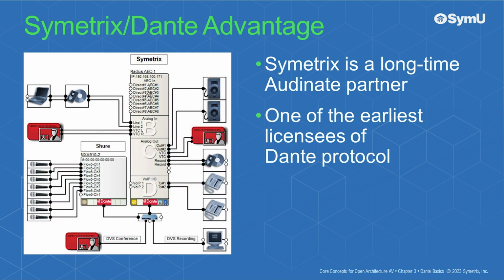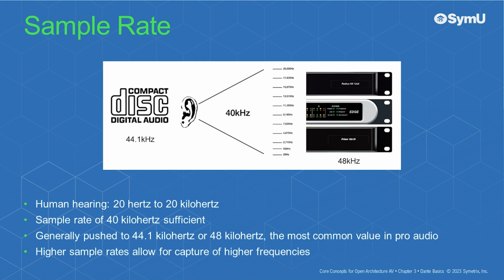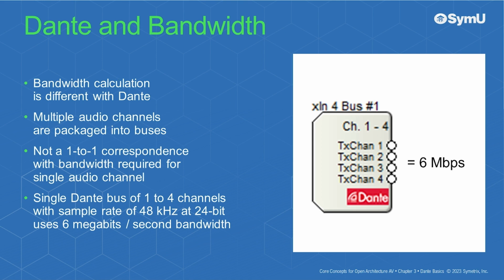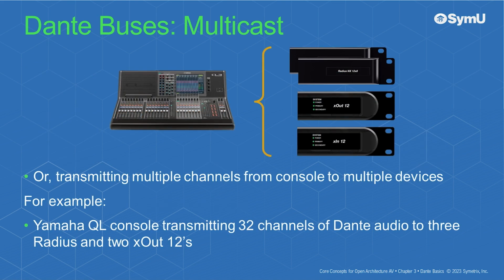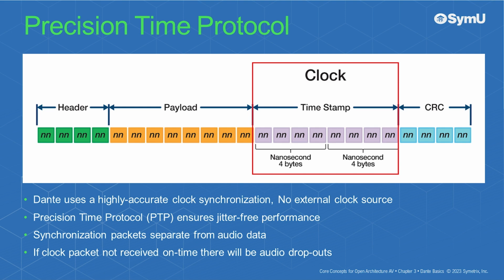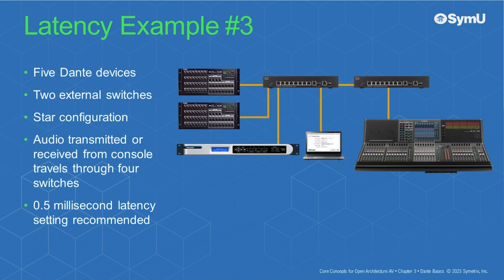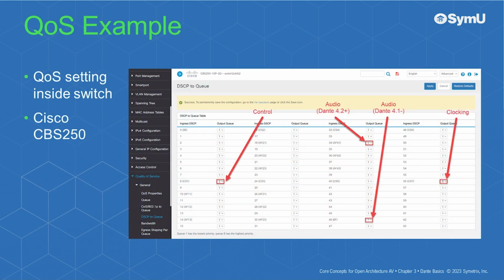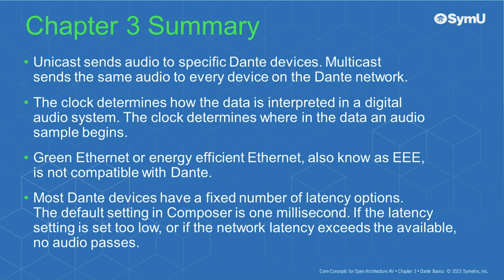Core Concepts for Open Architecture AV Design: Ch. 3 - Dante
This course will prepare professional AV consultants, designers, and integrators, to choose, install, and program Composer-based DSP systems manufactured by Symetrix.

The learning objectives for this chapter are:
1. Define various concepts related to networked digital audio including sample rate, bit depth, and bandwidth.
2. Explore the features of Dante audio networks and their use with Symetrix DSP-based systems.
3. Understand Unicast and Multicast modes for audio over IP networks.
4. Explain what the clock is and why it is critical to proper functioning of a networked digital audio system.
5. Recognize the role and impact of latency options.
6. Explain what Dante controller is and how it is useful for troubleshooting.